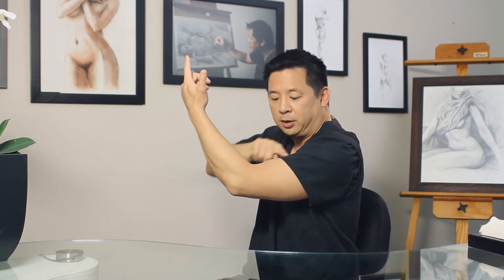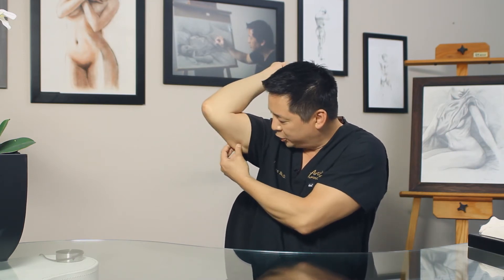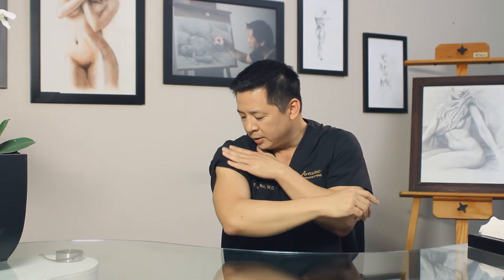WHAT IS THE DIFFERENCE BETWEEN CELEBRITY ARMS AND TRADITIONAL ARM LIPOSUCTION? | Expert Dr. Su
📍Location: 6319 Memorial Hwy, Tampa, Florida 33615